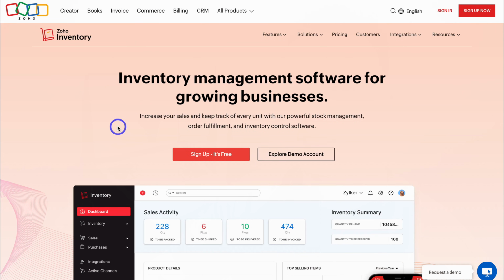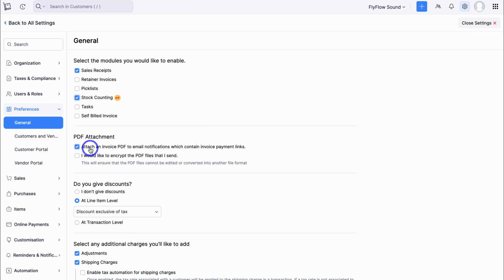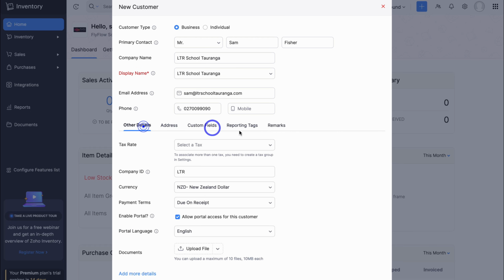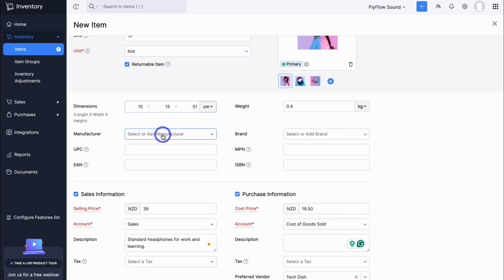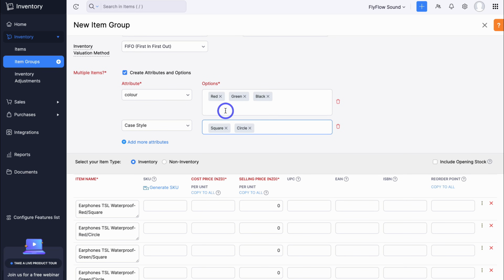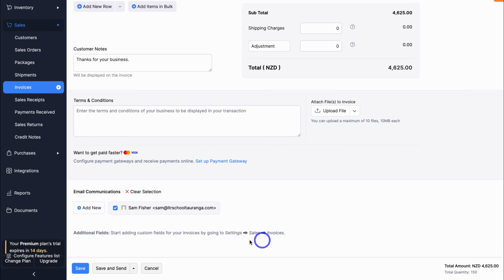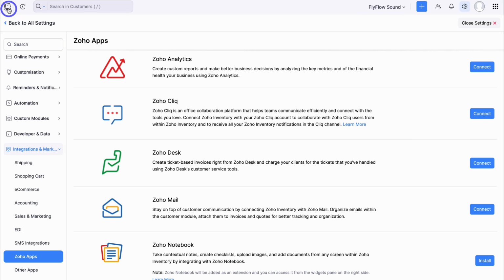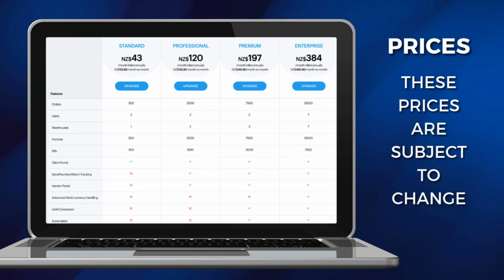Zoho Inventory Tutorial | Simplify Inventory Management with Zoho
In this Zoho Inventory tutorial, I share how you can better manage and streamline inventory management with Zoho Inventory.

Zoho Inventory is a leading inventory management solution for SME. It connects seamlessly with other Zoho apps, third-party apps and channels making it a powerful and integrated Inventory management tool.

► Today, we navigate through the below chapters for this Zoho Inventory tutorial:

0:00 Intro
00:27 Getting started
01:22 Settings
03:49 Add customers
04:48 Add vendors
05:43 Customize fields
06:00 Add Items
07:47 Add Item groups
09:02 Create Invoice
11:40 Integrations
12:43 Other actions
13:55 Reports
14:07 Documents
14:51 Outro

Let me know if this Zoho Inventory tutorial was helpful. Also, if you require any help or support, make sure to get in touch with us today.